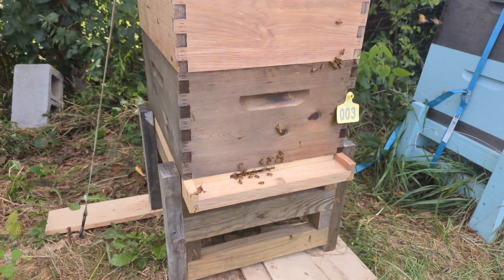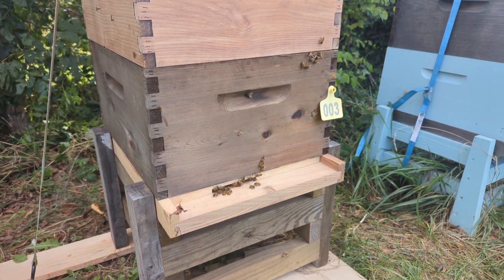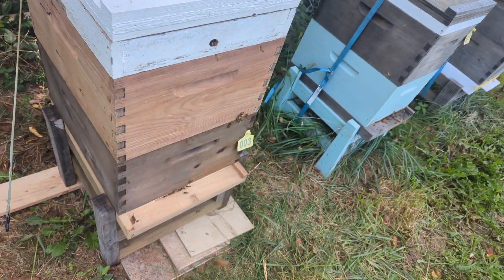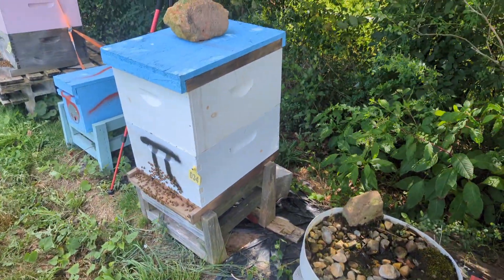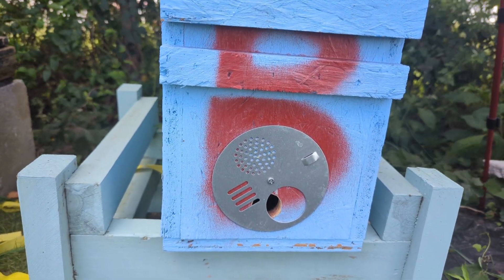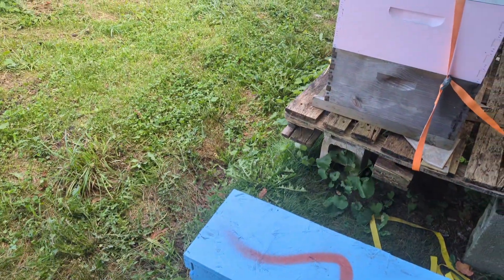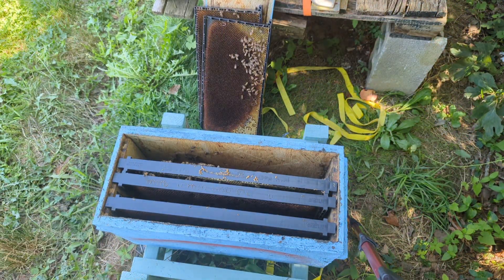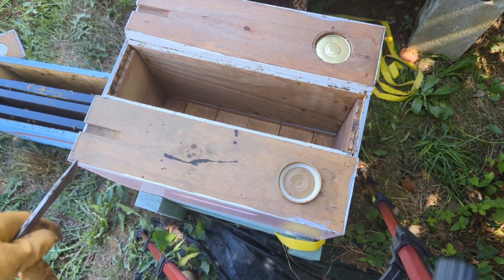Long lang update and a little experiment! Can 1 frame of bees make it to winter? Poorly mated queen.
I know what I should do with this colony, but I decided to do a little experiment and see if they can grow enough to overwinter. Will it be successful. now that's a good question.